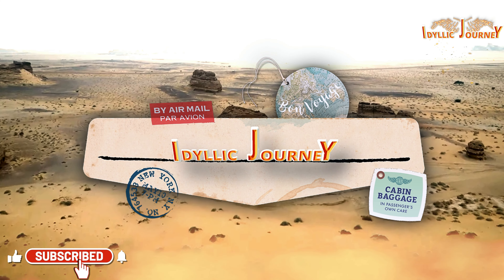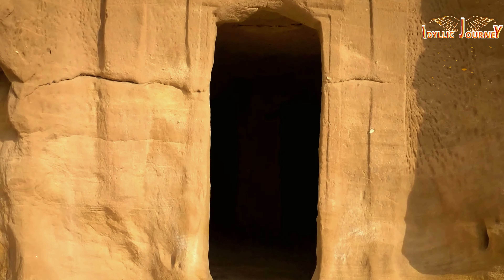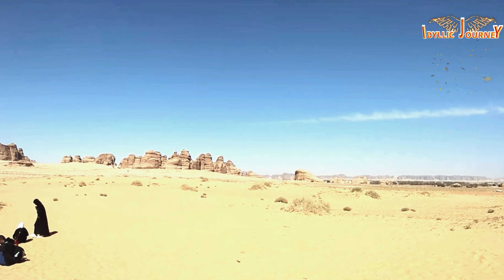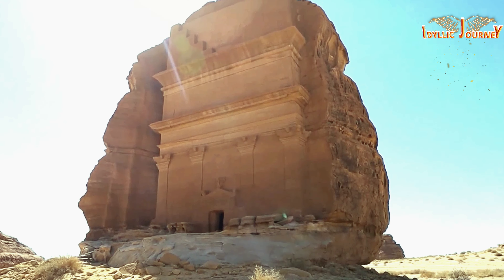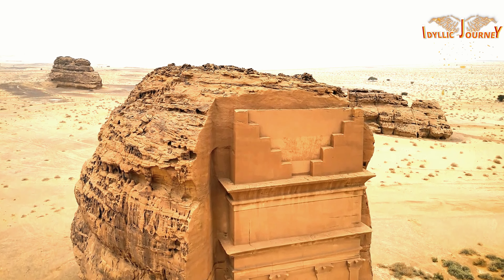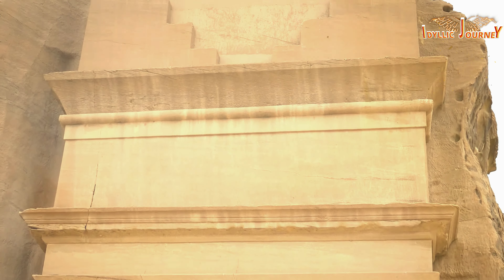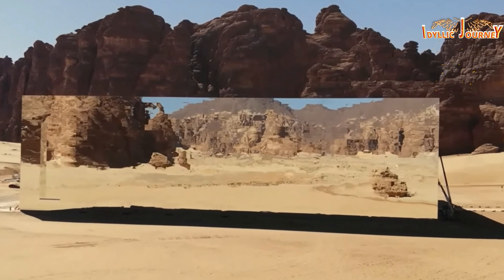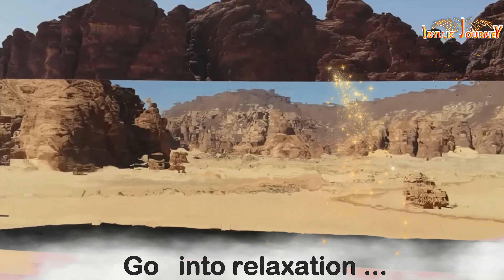UNESCO World Heritage Site 🏺HEGRA | Travel Video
This travel video, tells about the archaeological wonder of Hegra, a UNESCO World Heritage Site
We will discover together what is this structure and others like it
Learn about the civilization that carved them in rock and a surprise but of our days.
In an almost perfect state of preservation, surprise yourself with an ancient architectural style unique in the world.

Hegra is an archaeological park of more than a hundred monumental tombs carved in the rock and is located in the desert of Saudi Arabia in the province of Hejaz.
Was the second most important site of the Nabataean culture after Petra, its capital, and the first site in Saudi Arabia to be inscribed on the UNESCO World Heritage List in 2008.
Was the second most important site of the Nabataean culture after Petra

Although most of the tombs of the Nabataeans are clustered on the slopes of mountains, there is one in particular that is striking for how isolated it is. take a look for yourself.
This channel Idyllic Journey is of the opinion that it is clearly one of the most impressive places in the world.

Of the more than 100 funerary monuments that can be visited, this one is without a doubt the most famous. Called Qasar al Farid, or I G N 110 in its archaeological nomenclature.

Qasar al Farid means lonely castle  .Located in the middle of the desert, this giant rock emerges as if it were a mirage. A huge tomb completely isolated from the rest of the city. In addition to its size, Qasar Al Farid is notable for its decoration. While most of the facades of the tombs are decorated with two pilasters on each side of the facade, this one has two Nabataean columns.

The heights of the tombs range from three meters to more than twenty meters, and most are topped with a stepped design symbolizing the souls journey to Heaven.

The archaeological park of the necropolis was created in 1972.
In 2008, it was declared a World Heritage Site by Unesco, the first site in Saudi Arabia to receive this distinction.

Original script, commentary and edit of this video are created by @idyllicjourney .

Audio footage is taken from:
Creative Commons Music By Drake_Stafford , Crystal Kaleidics.

Video footage is taken from:
Videos of my propierty.
Storyblocks
Also I have a perpetual plan subscription on Filmora and Filmstocks which includes the access to Pexxels and Pixabay

I am a traveler and backpacker. My goal with this channel is to show you the wonders of the world, the best destinations of our beautiful planet, and everything you need to know to travel. Come on! it's time to travel and go abroad, because traveling is worth it. If you are interested in all these ,you have come to the right place! And that's why I leave here my best  content, so you can have an amazing experience here.